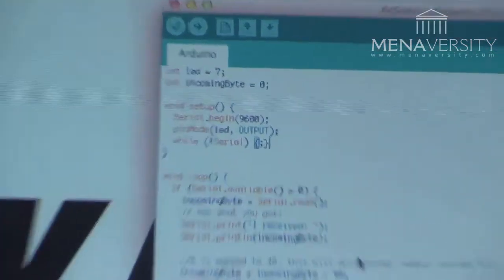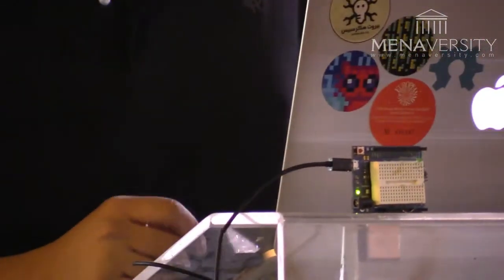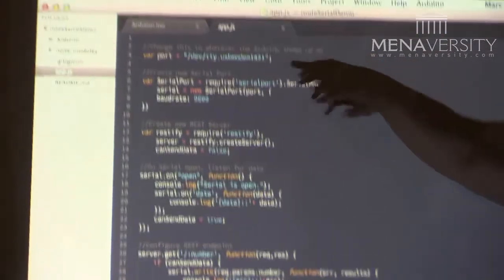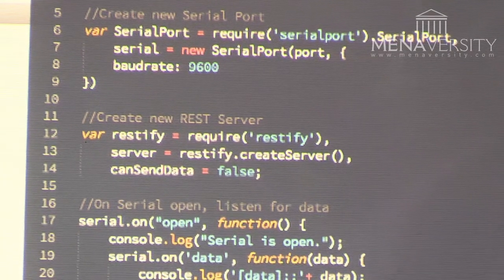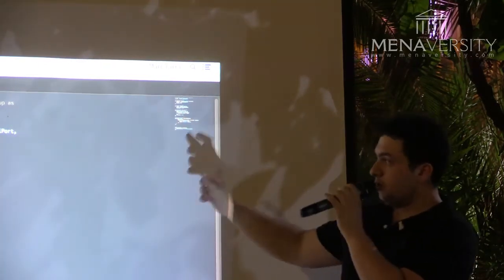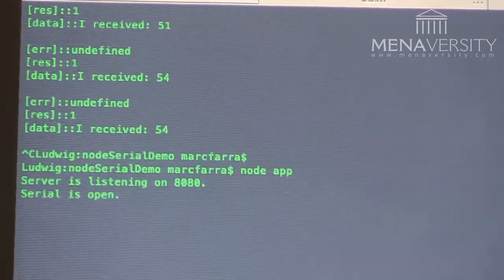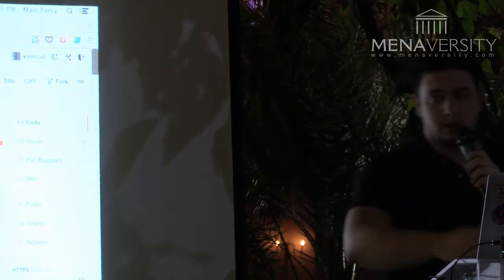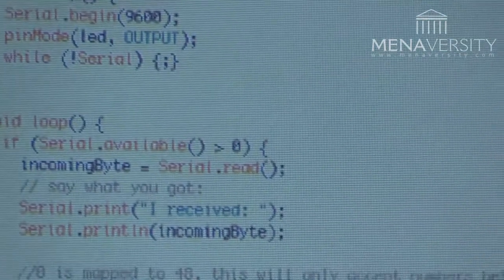4- Experimental JavaScript ( AI, Robotics and Rasp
Founding member of Lamba Labs, Beirut's first hackerspace! computer engineer interested in human computer interaction and new media.

This was part of a 3-hour workshop at Coworking +961